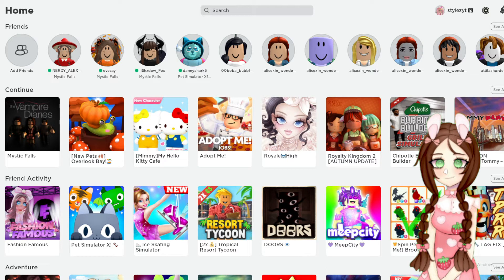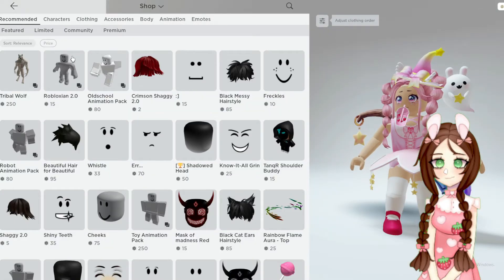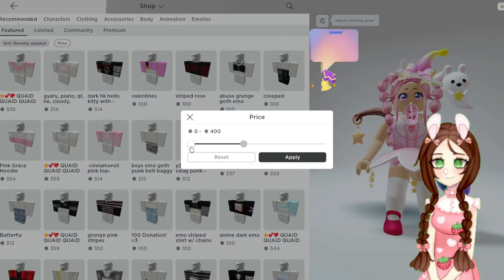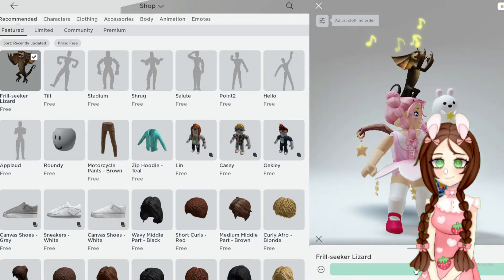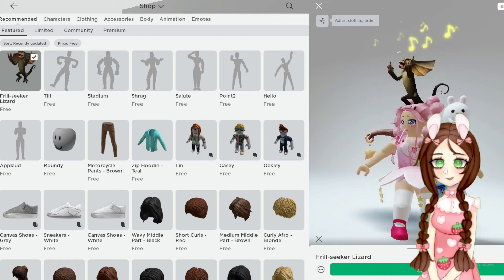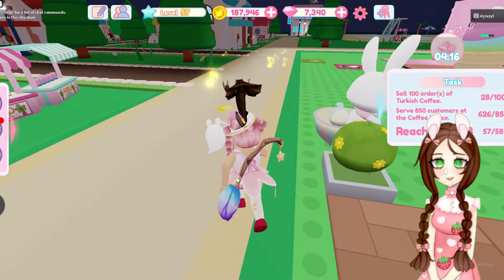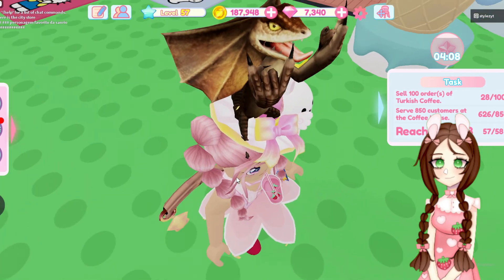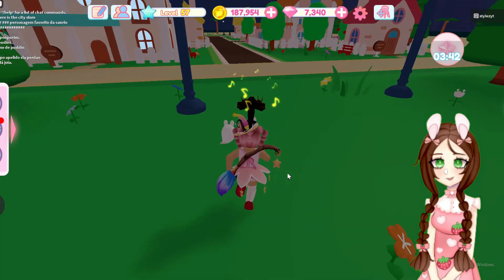Get This FREE Roblox Accessory With Effects!!!***Frill Seeker Lizard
Check out this new FREE accessory with effects from the Roblox avatar shop. The Frill Seeker Lizard has come just in time for the spooky season!!